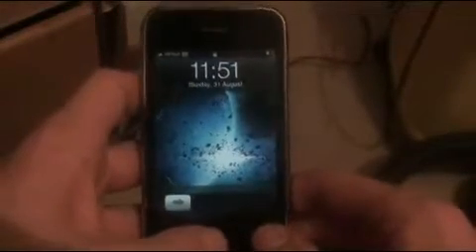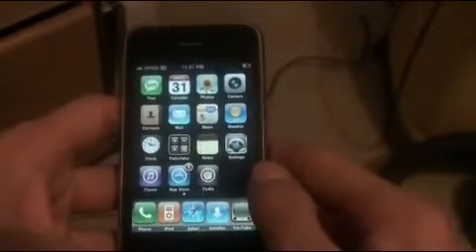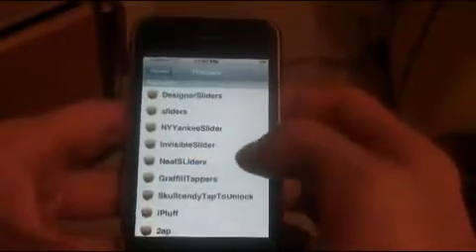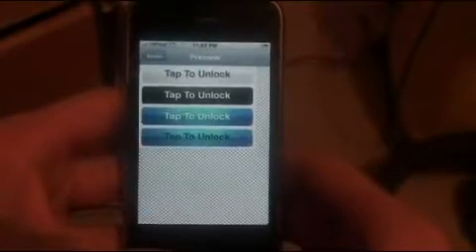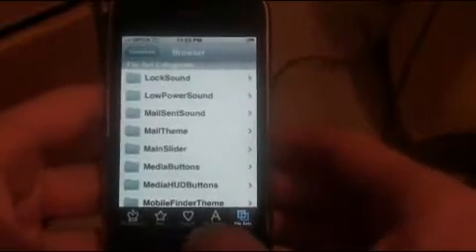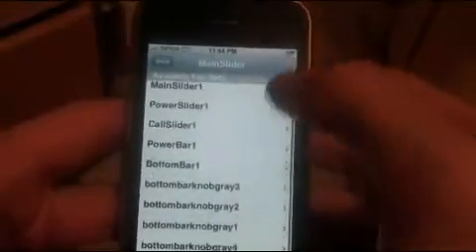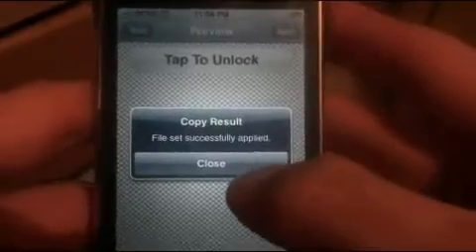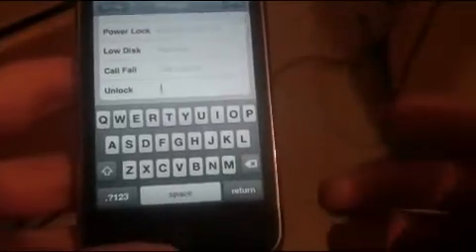Tap To Unlock on Iphone 3G/Ipod Touch 2.0.x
Hey guys just a video showing all of you guys how to get tap to unlock on the iphone 3G or Ipod touch jailbroken hope it helps :p